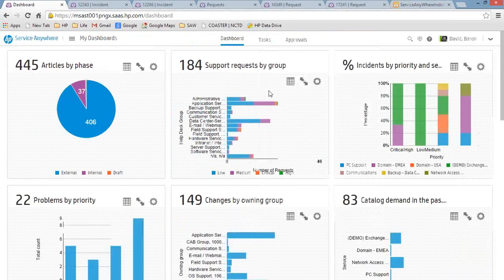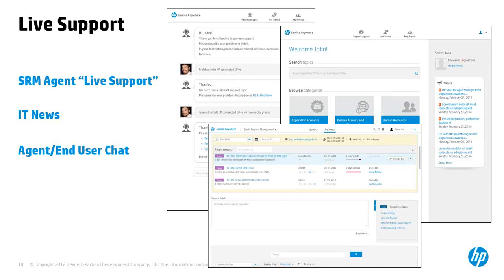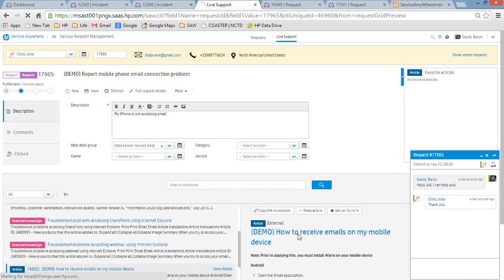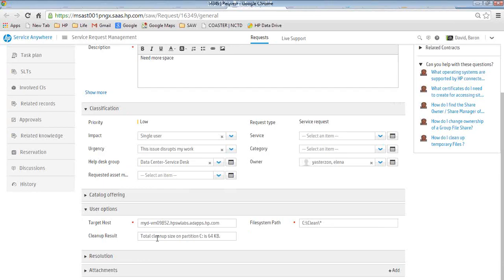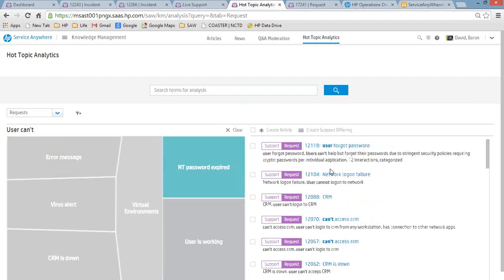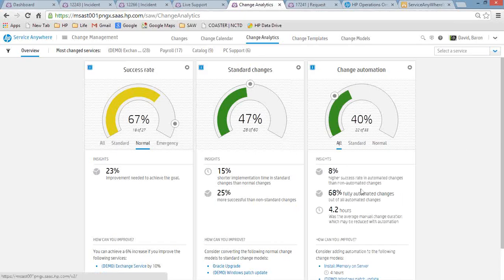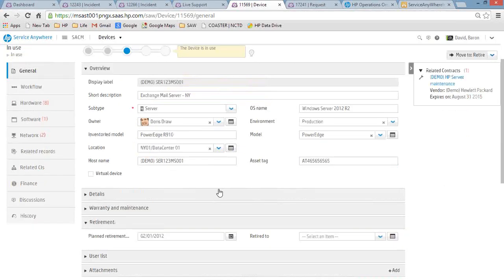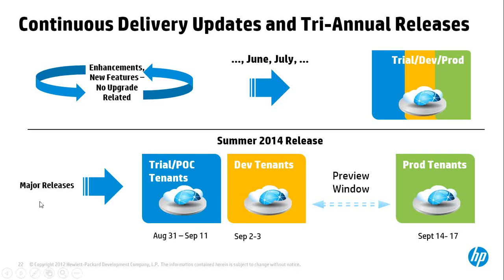09-23-2014 Highlights of HP Service Anywhere August 2014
Video Title: 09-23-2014 Highlights of HP Service Anywhere August 2014

-- GinkoSolutions.com